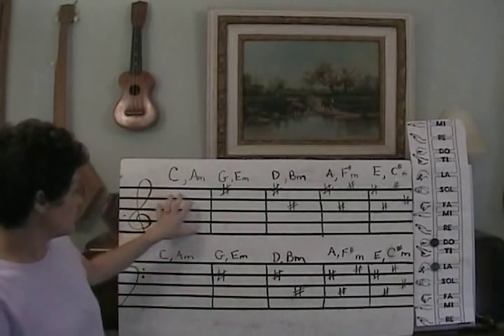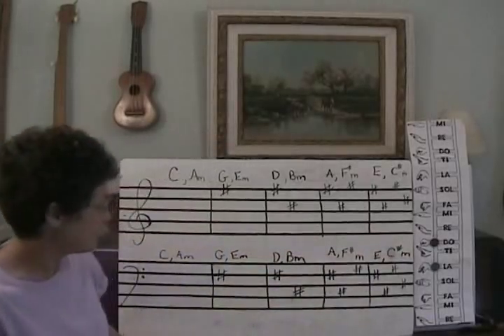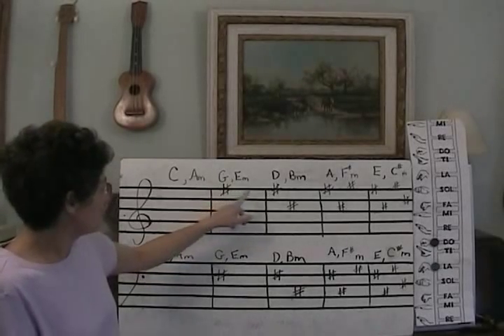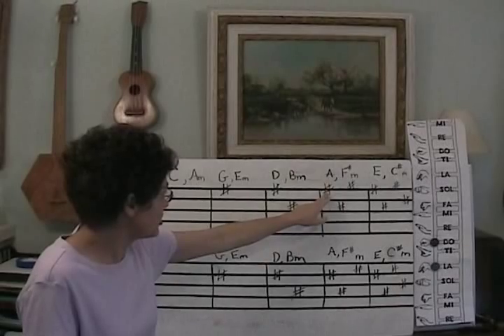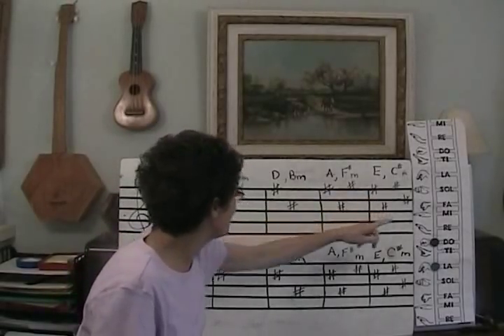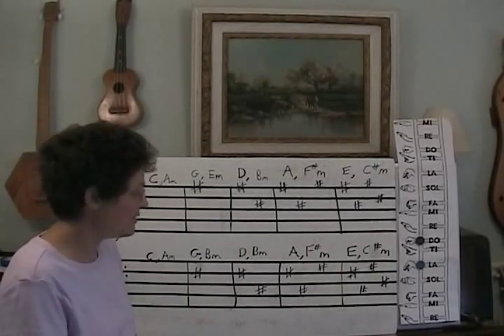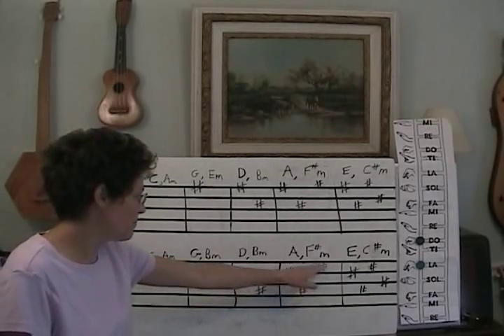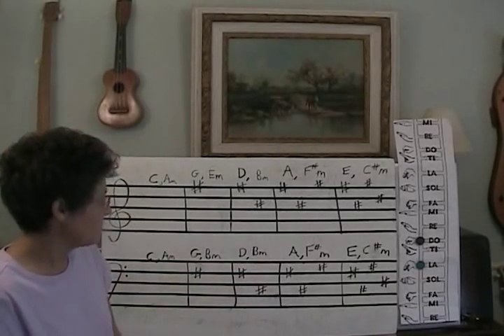64 - What key? - sharps.wmv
This lesson explains how to figure out the key of a song (major and minor) by looking at the key signature and the last note of the song.  The key signatures explained are one with sharps and C major (no sharps or flats).